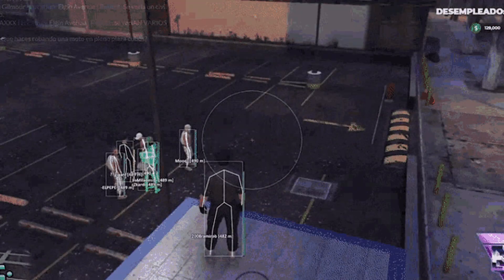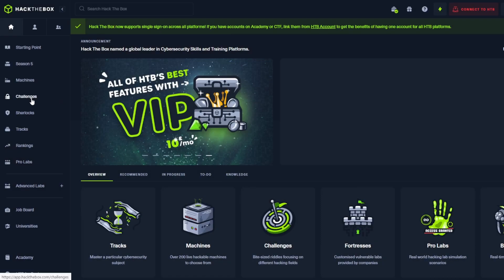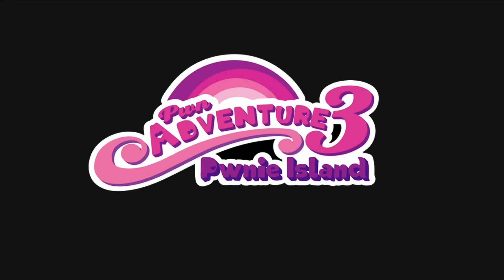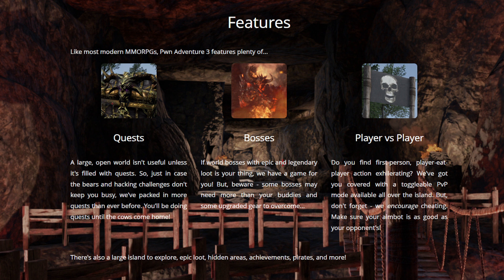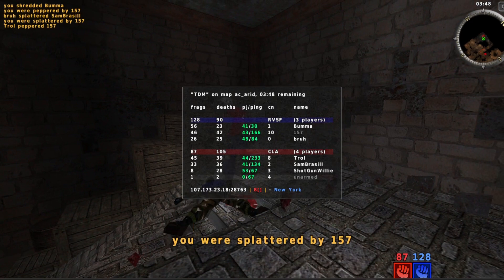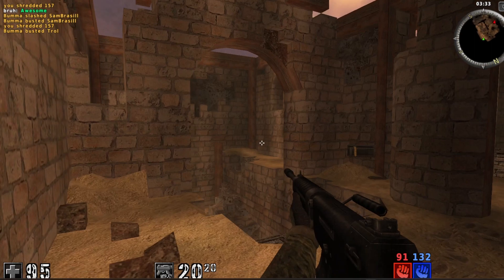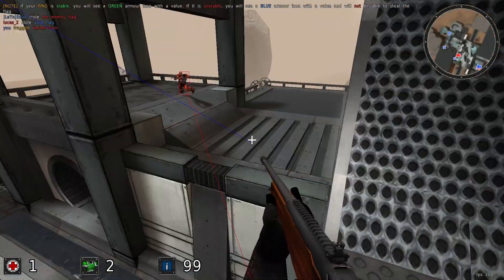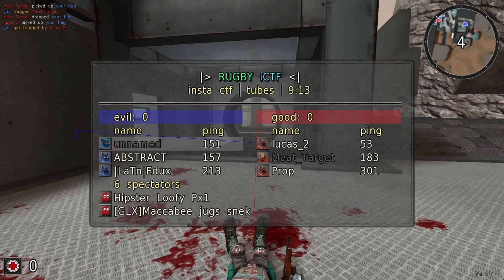Best Games to Practice Game Hacking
Today we explore the best games for sharpening your hacking skills. Whether you're just starting out or looking to tackle more complex challenges.

00:00 Intro
00:15 HackTheBox
00:48 Pwn3 Adventure
01:26 Assault Cube
02:10 Cube 2
02:49 Next Steps